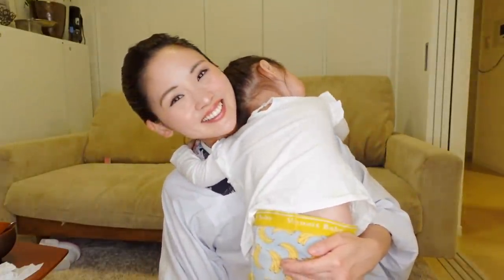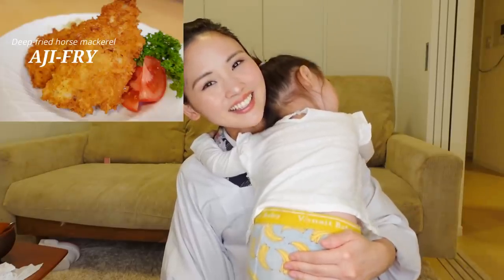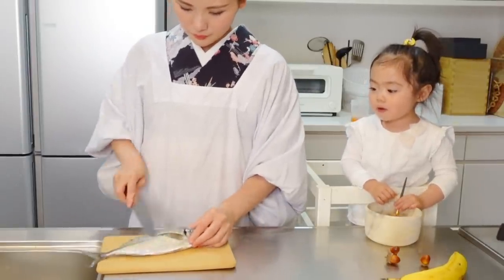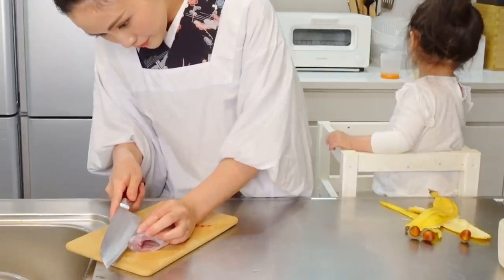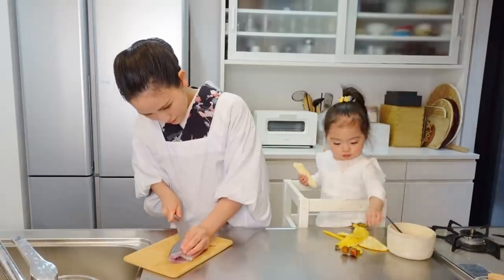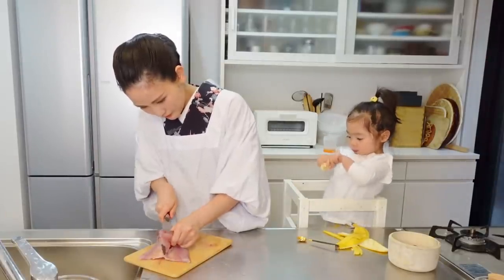Deep-fried Fish | Horse Mackerel | AJI-FRY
How to make Japanese home made food.